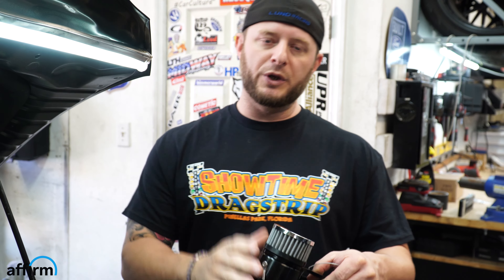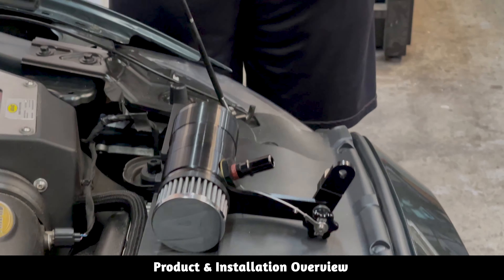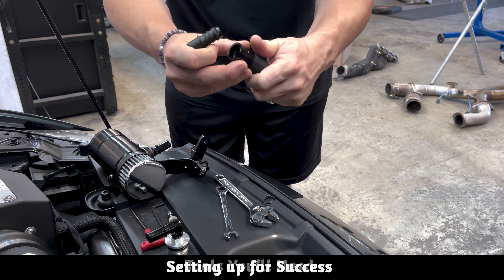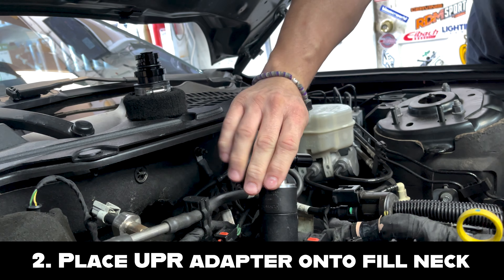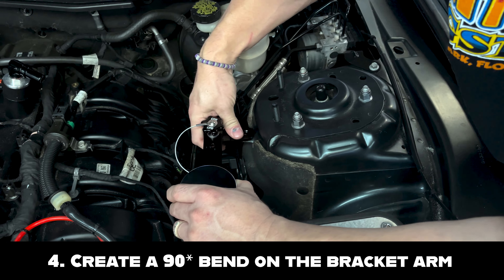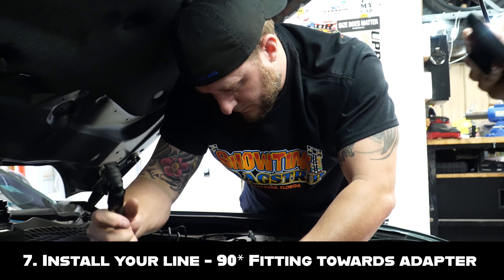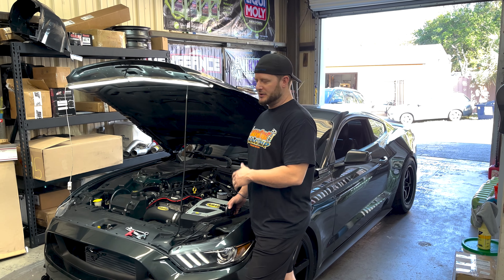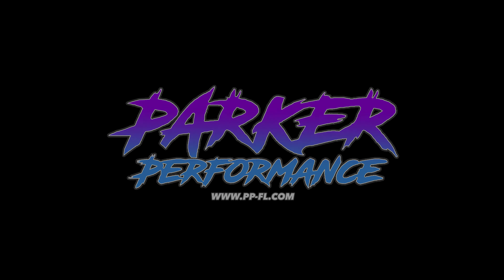UPR Products 2.3L EcoBoost Mustang One Way Breather Tank (INSTALLATION)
Oil is a big part of the EcoBoost engine that we like to keep under control. More specifically, using a catch can that truly catches and works the way it was intended like the UPR Products 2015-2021 Ford Mustang EcoBoost 2.3L Turbo UPR DVCC Dual Valve Catch Can. This is the only catch can that is proven to work best for most EcoBoost Mustang owners.

Now even though the UPR DVCC has been proven effective, there comes a point when pushing your EcoBoost that you may overpower the system and need crankcase pressure vented. For this, the UPR team has created the UPR Products 2.3 Mustang EcoBoost One-Way Breather Tank.

UPR One Way Breather Tank is the perfect solution to vent and catch any excess oil being stirred up due to excess crankcase pressure. The UPR One Way Breather Tank attaches to your oil fill cap, so you don't have to worry about interfering with your UPR DVCC setup. It attaches to the oil fill cap using a CNC billet adapter assuring a perfect fit and seal, leaving no room for leaks.

TOOLS YOU'LL NEED:
-Allen key or 5/32 hex key
-11mm wrench
-Crescent wrench

Installation Breakdown:
0:00 UNBOXING OVERVIEW
0:51 BOBBY'S CAR
1:03 PRODUCT OVERVIEW
1:46 TOOLS YOU'LL NEED
2:23 PRESETTING FOR SUCCESS
3:00 (STEP 1) REMOVE THE OIL CAP
3:08 (STEP 2) PLACE UPR ADAPTER
3:15 (STEP 3) RUN DOWN BY HAND AND USE CRESCENT WRENCH
3:50 (STEP 4) CREATE A 90* BEND ON THE BRACKET ARM
4:42 (STEP 5) SECURE THE BRACKET WITH PROVIDED HARDWARE
5:04  (STEP 6) INSTALL YOUR LINE
5:27 (STEP 7) INSTALLATION COMPLETE

Learn about how the UPR Dual-Valve Catch Can is the BEST catch can for your EcoBoost Mustang!

Tag us and use ParkerPerformance to see your posts.

PP Merch is ON SALE!